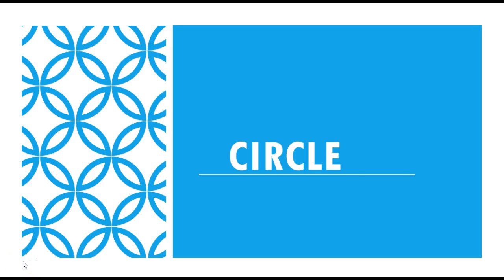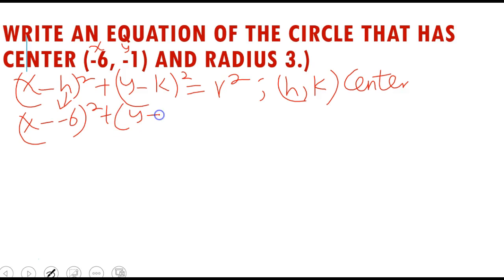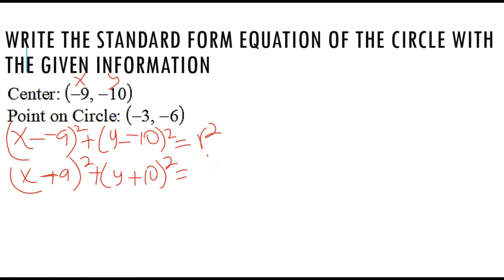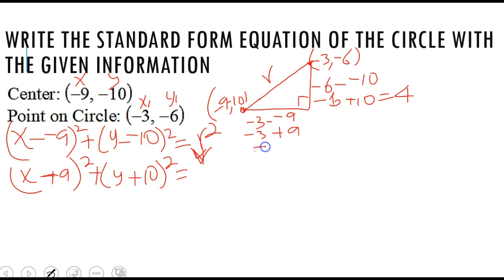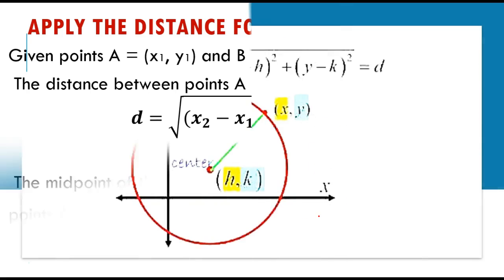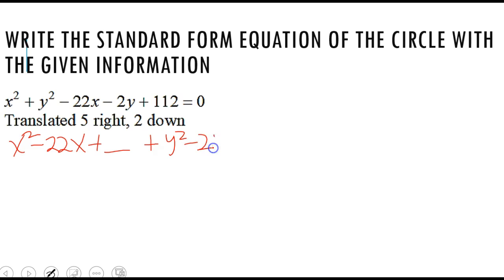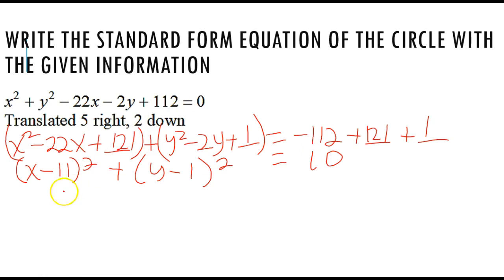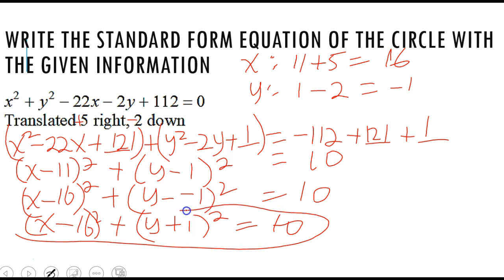Equation of a Circle